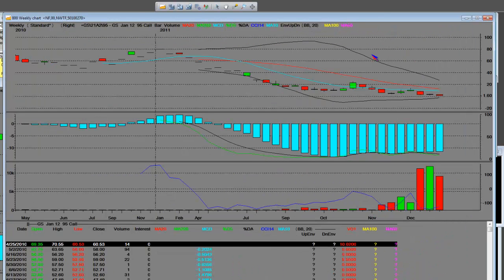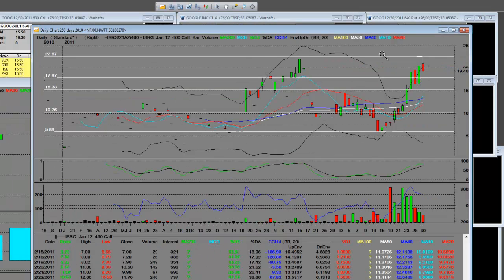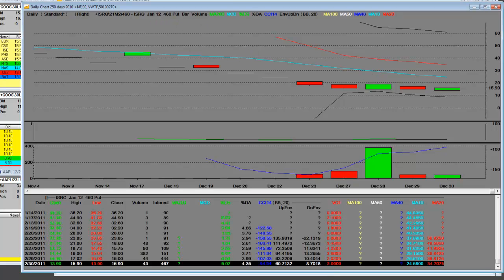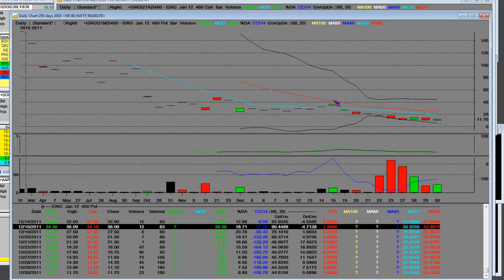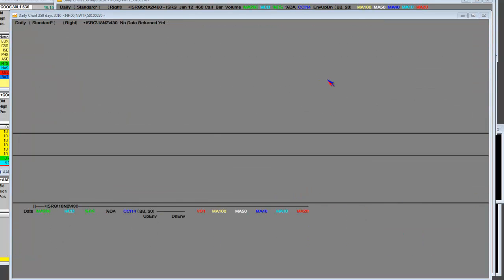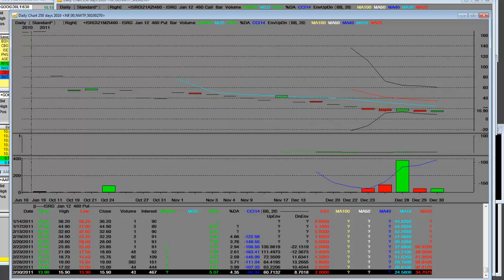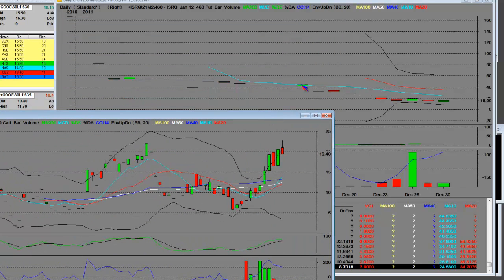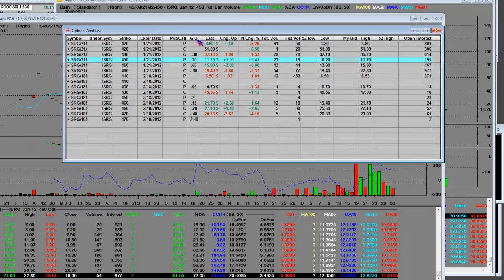Stock Market 2012 ISRG Earnings Preview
Stock Market 2012 ISRG Earnings Preview. Intuitive Surgical shares have exploded in 2011 closing at $463.01 up from $261.80 the 52 week low. Intuitive Surgical (ISRG) has a 18.05B Market Cap and a P/E Ratio of 40. Intuitive Surgical is considered a Momentum Stock with solid profit trends.

With 86.9% held by institutions, mutual funds, and hedge funds, SMF believes they're "ALL IN" and even with a 29.7% Quarterly Revenue Growht and 41.3% Quarterly EPS Growth we believe the stock is overvalued.